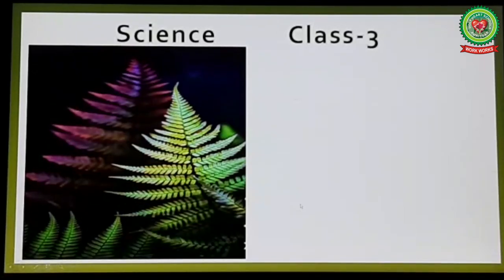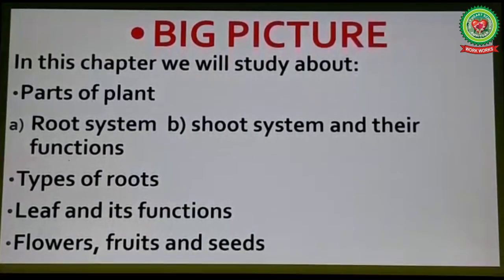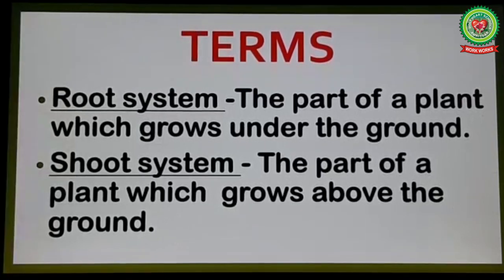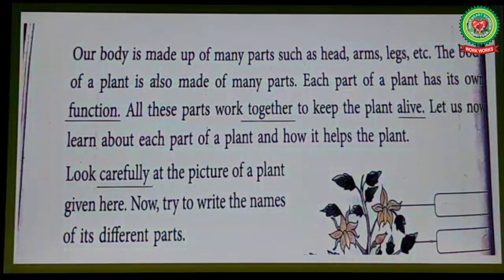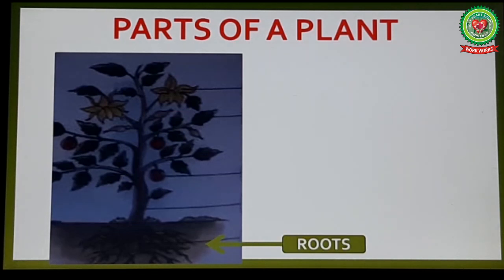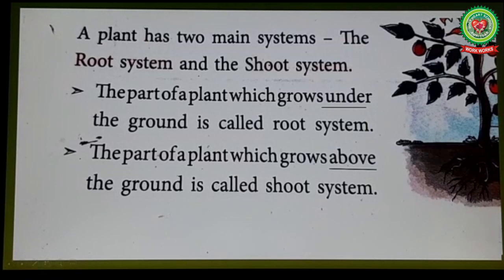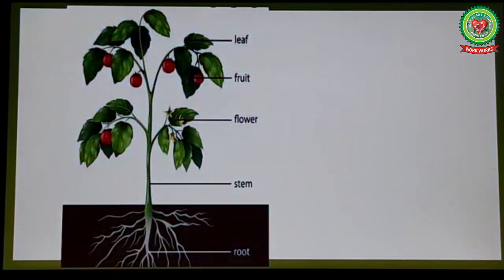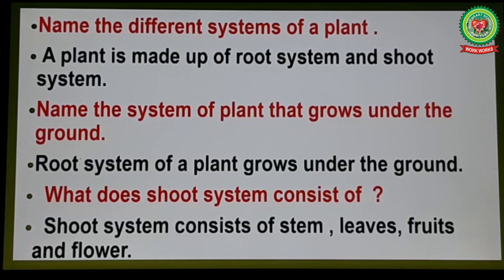Structure and Functions of a Plant ( part 1) | Class 3 | Science | Holy Heart Schools | 20 May